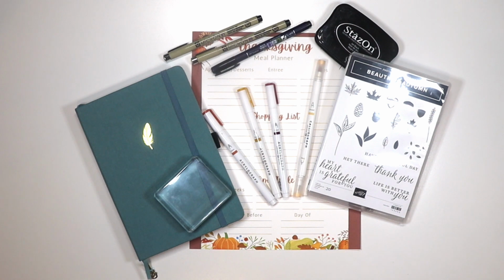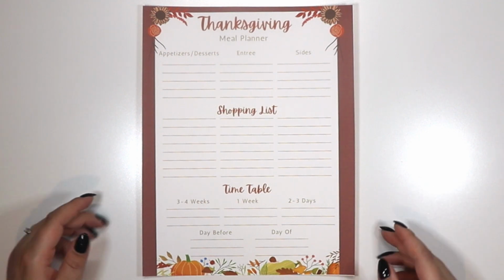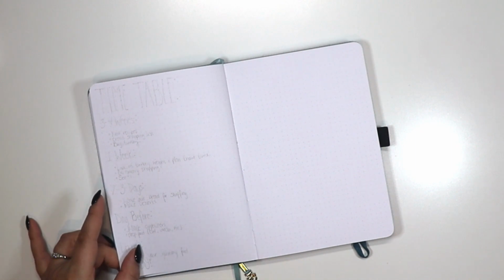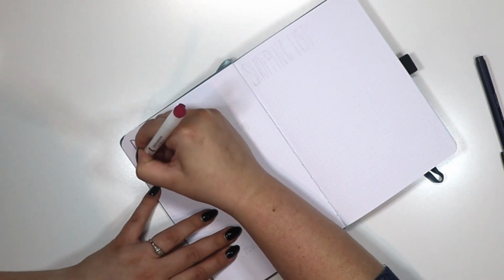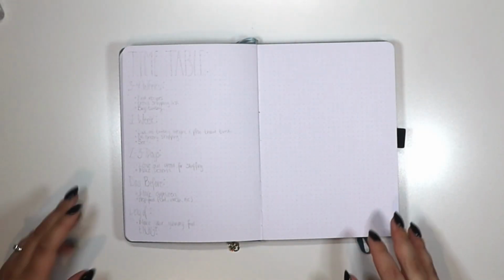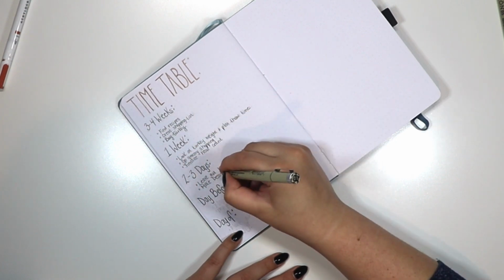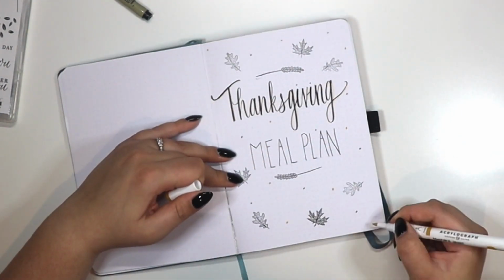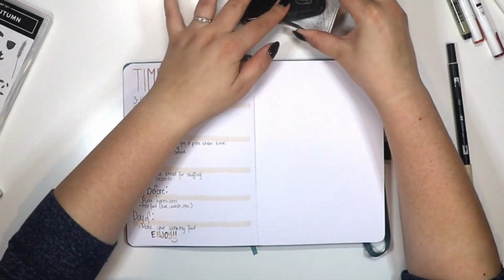How To Plan For Thanksgiving Dinner Or Any Holiday Dinner Event!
Here's a simple meal planning spread for your Thanksgiving Dinner! While I used this for Thanksgiving, you could use this for any holiday or special dinner planning! Planning a large event around the holidays can be stressful, so planning can make the whole process more seamless. Meal prepping can take the anxiety out of the day!